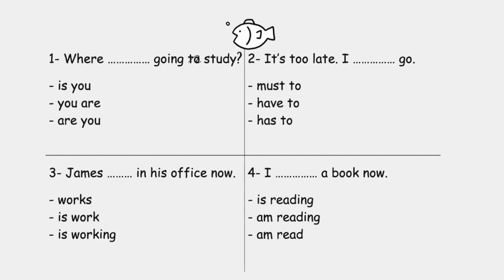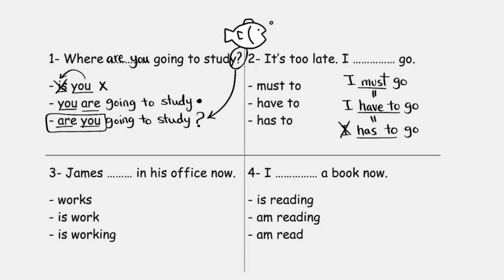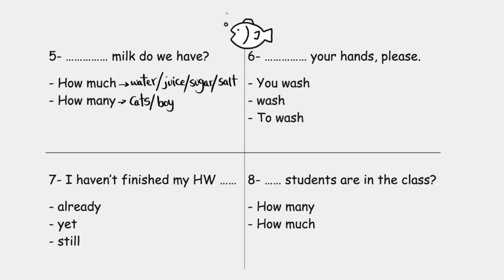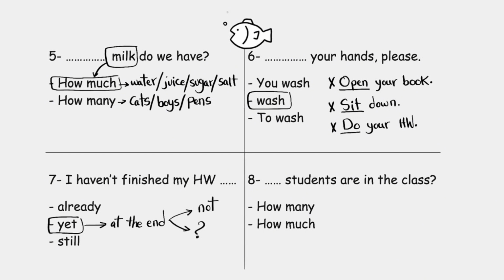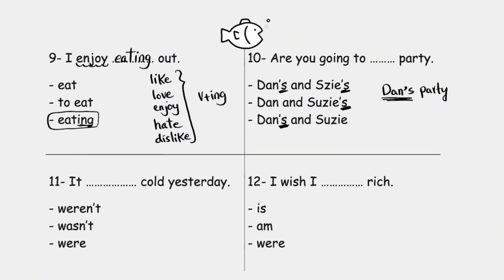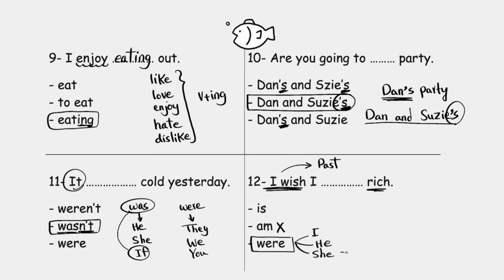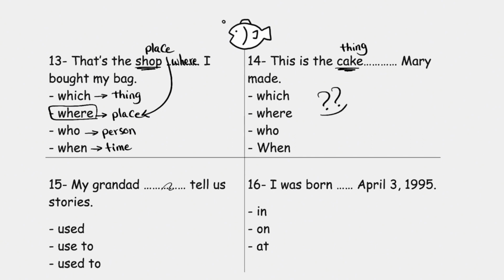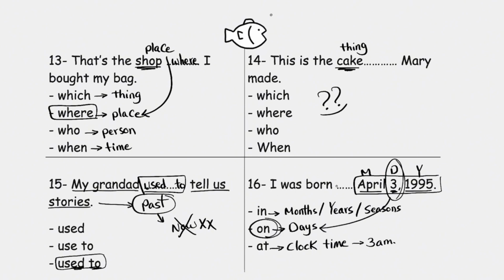English World Skills || Improve your English Grammar Skills Tutorials 25